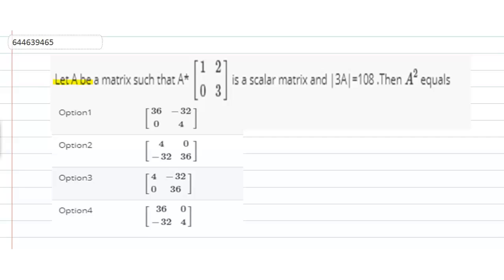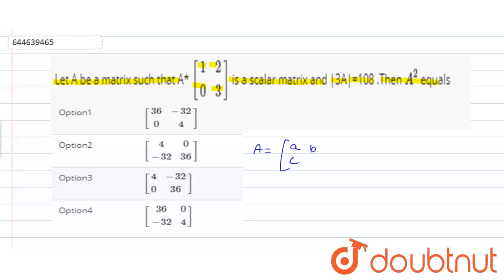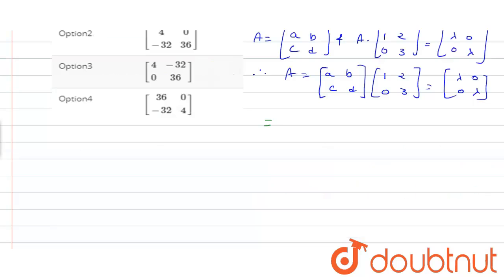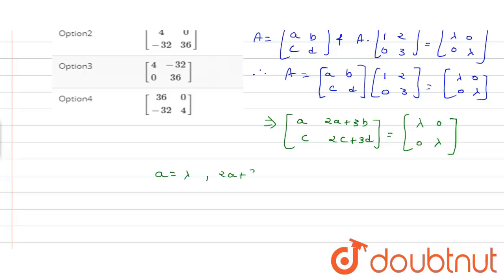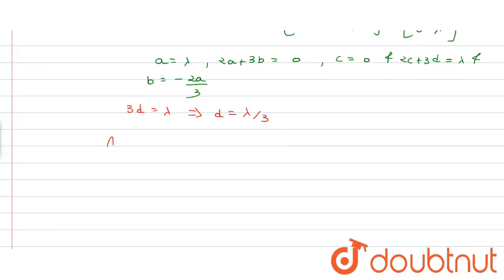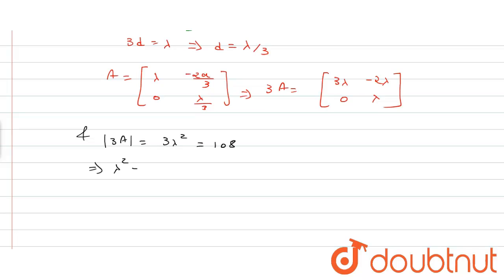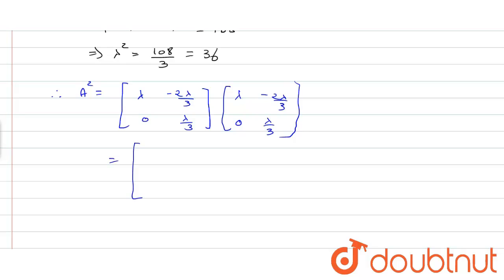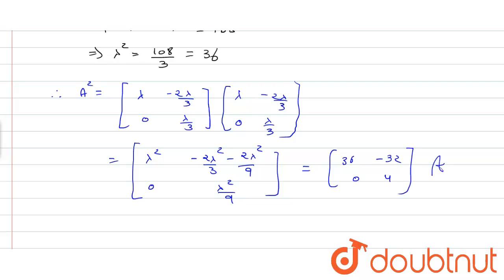Let A be a matrix such that A* [(1 ,2) ,(0 ,3)] is a scalar matrix and |3A|=108 .Then A^(2) equa...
Let A be a matrix such that A* [(1 ,2) ,(0 ,3)] is a scalar matrix and |3A|=108 .Then A^(2) equals
Class: 12
Subject: MATHS
Chapter: MATRICES AND DETERMINANTS
Board:IIT JEE

👉 Have Any Query? Ask Us.